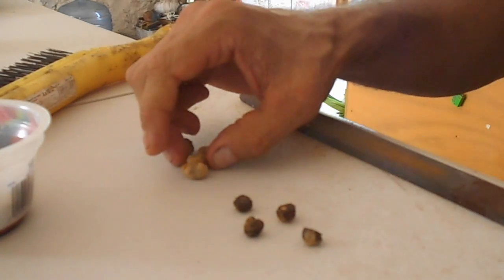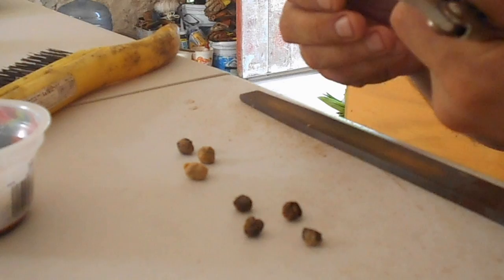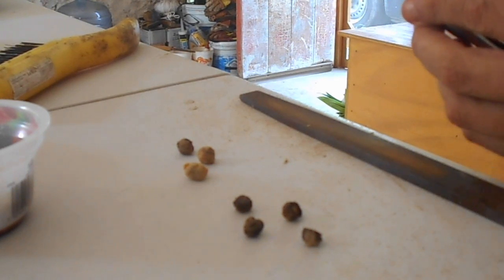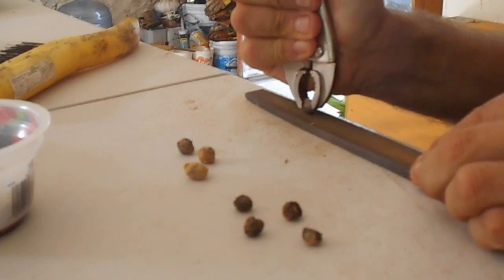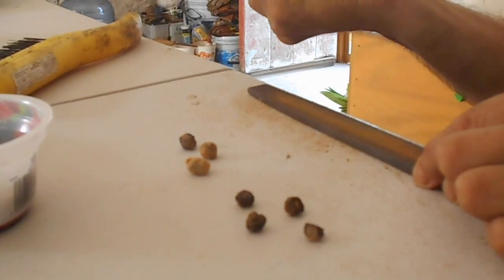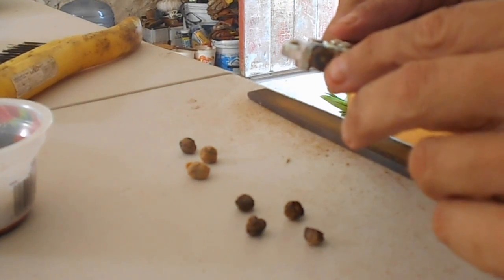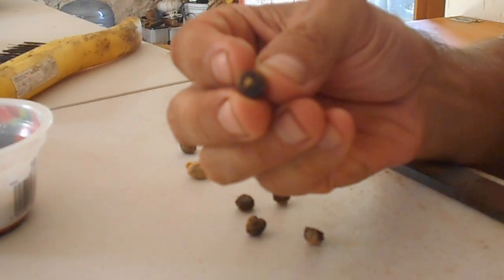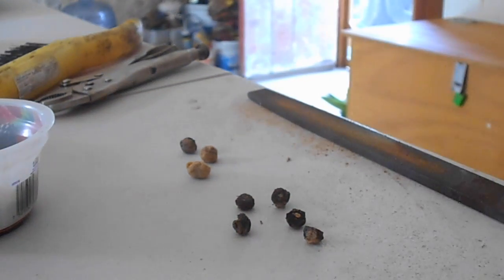Seed Cleaning - scarification of Nance seed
This video is about Seed Cleaning - scarification of Nance seed

Want to heal the planet? Try this series!
Part 1: THE ULTIMATE GUIDE TO BIOCHAR: how to make it, how to use it, and why it's important

Thank you to our supporters who
Donated over $5 last month!

Corey Adkins
Cage Aaron
Jenny Bruce
Irene B

Members:

Lifelong Supporters:
David Morris
Sophia Ortiz – Director, videography
Zoe Morris – Video editing